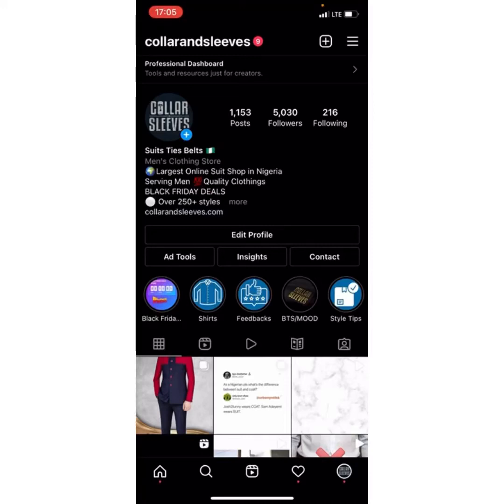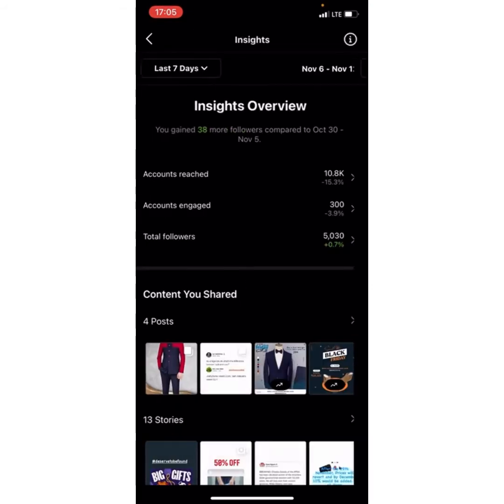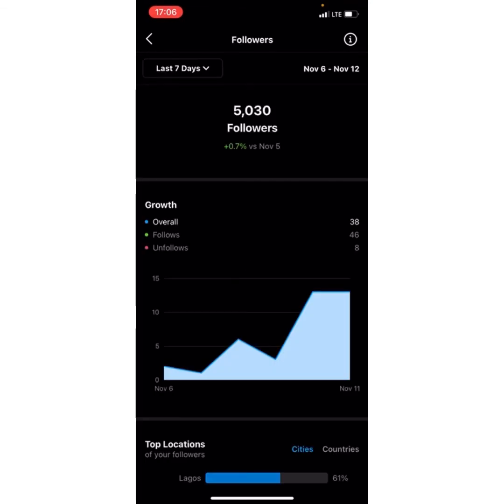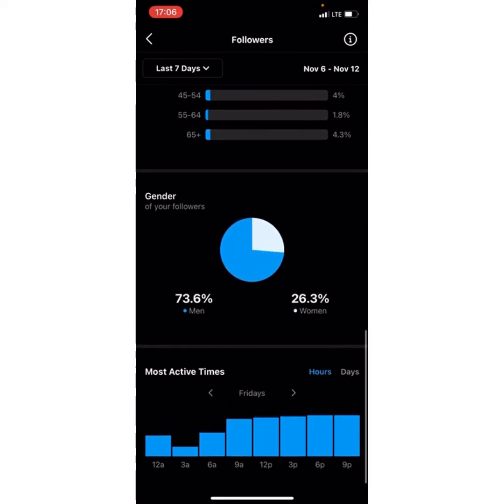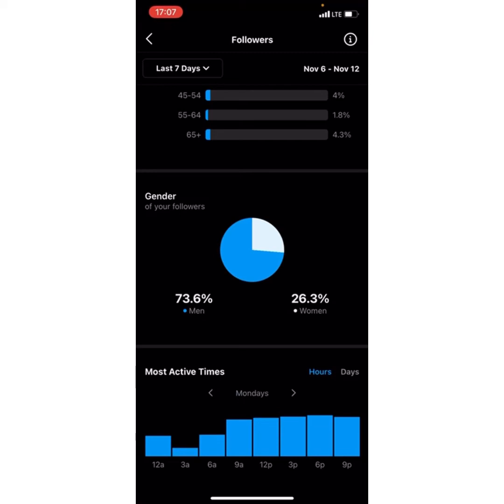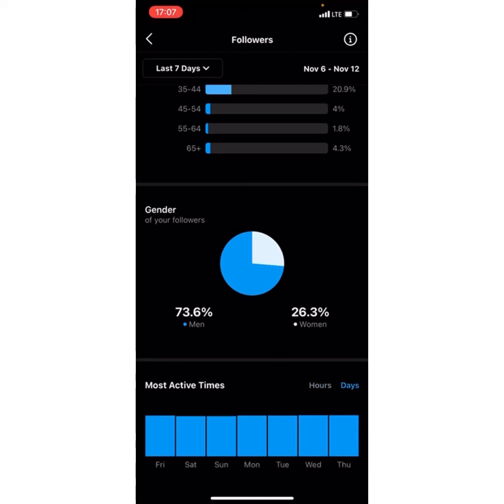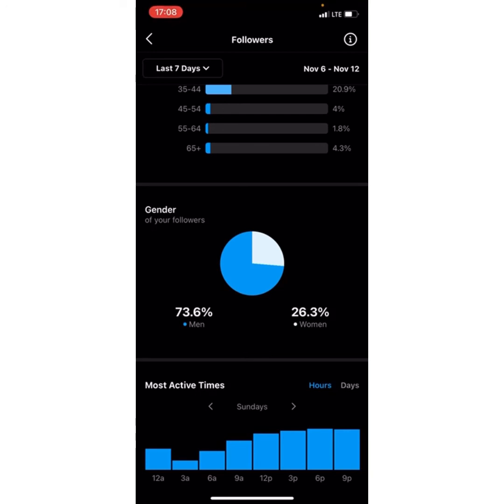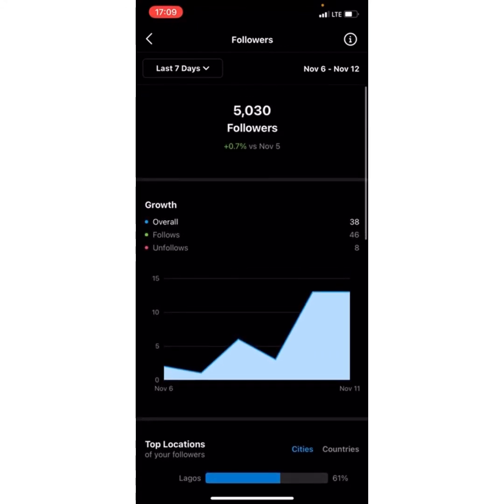How to know the best time to post/the best time to go live on Instagram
To increase your impressions and reach organically you need to post contents at the right time. The right time is when your followers or accounts who have engaged with your page are most active.

Watch the video to know how instagram